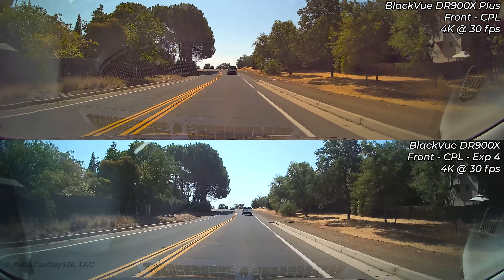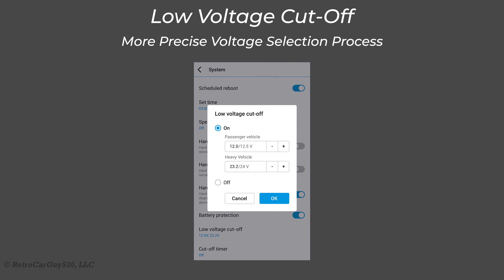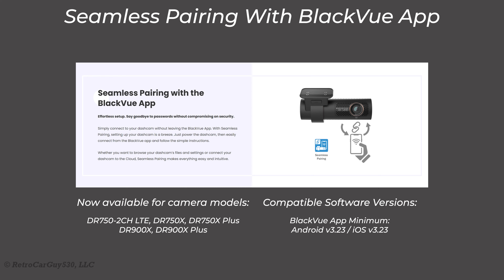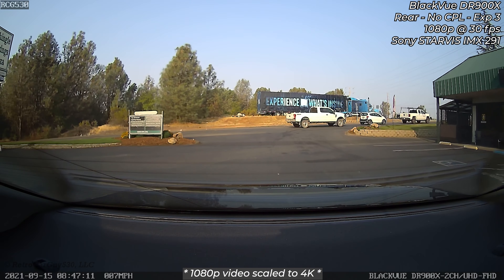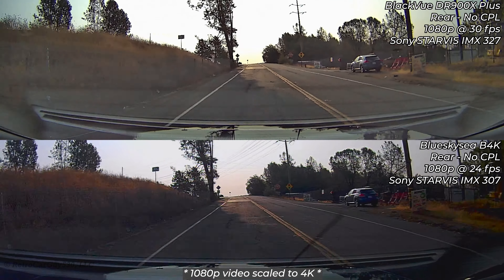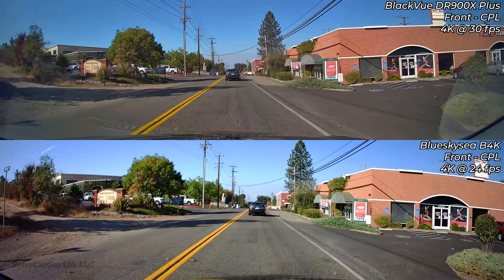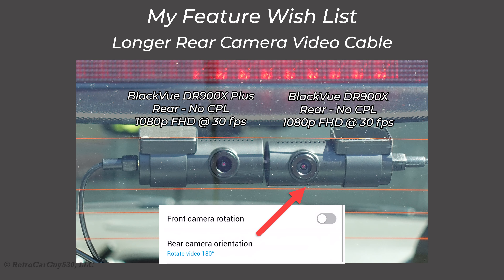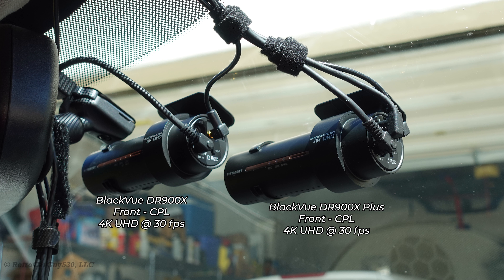BlackVue DR900X-2CH Plus - Better Video, Seamless Pairing, Up To 5 Wi-Fi Connections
The BlackVue DR900X 2-Channel Plus 4K UHD front camera and 1080p FHD rear dash cameras have been updated with better video quality, easier installation using seamless pairing and the front camera can now provide Wi-Fi hotspot connectivity for up to five devices.

Pittasoft provided the DR900X 2-Channel Plus dash camera to RetroCarGuy530, LLC free of charge for this review, but the opinions expressed in this video are the opinions of RetroCarGuy530, LLC.

⏲ Video Chapters ⏲
00:00 - Intro
01:23 - Video Overview
02:01 - What's New
05:04 - What's Installed In My Car
06:34 - Seamless Pairing
08:25 - Daytime - No CPL
13:08 - Daytime - With CPL
16:17 - Nighttime
19:05 - License Plates
20:03 - Feature Wish List
21:05 - Pricing / Savings
22:00 - Final Thoughts

✅Three video series reviewing the BlackVue DR900X-2CH Dash Camera and BlackVue Cloud CM100LTE